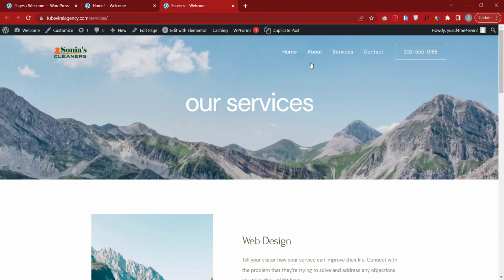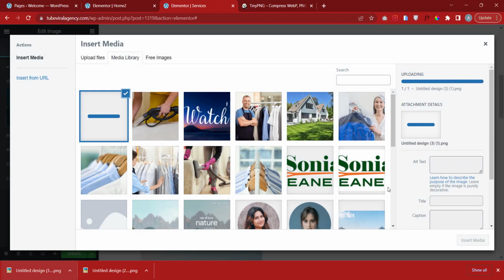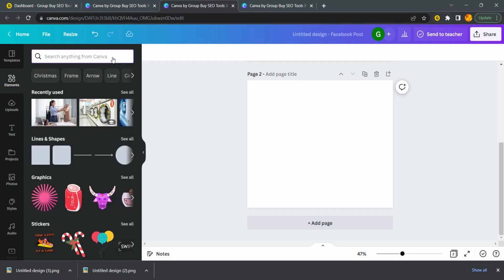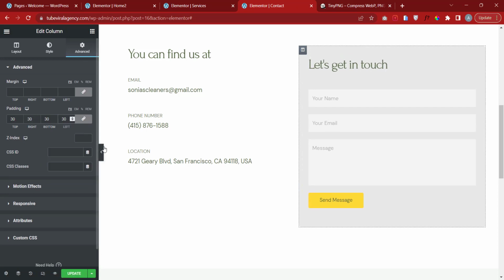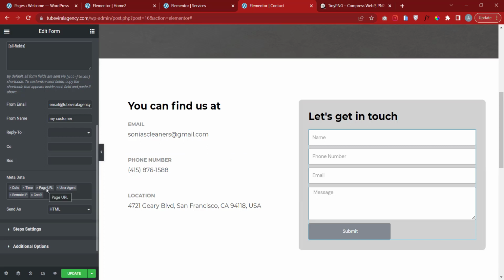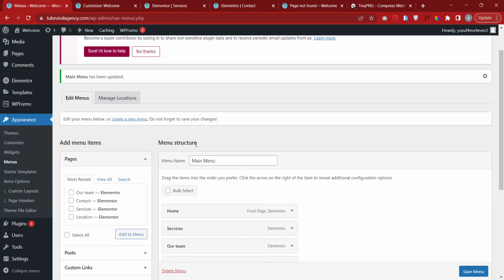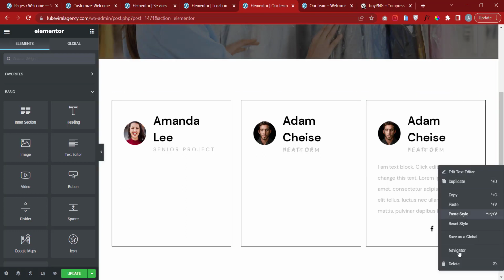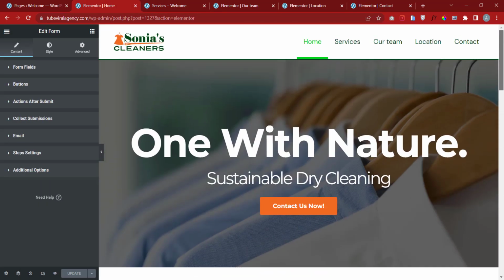Company Website Part B - Class 29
This is the second part of how to build a Company Website.